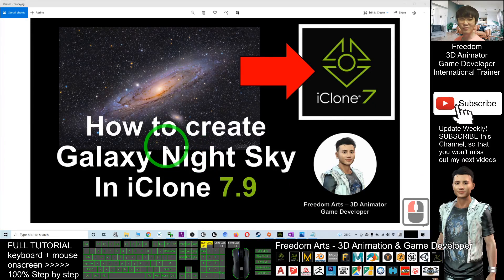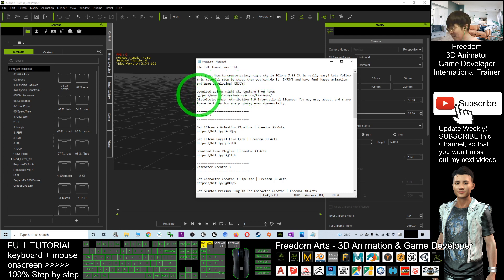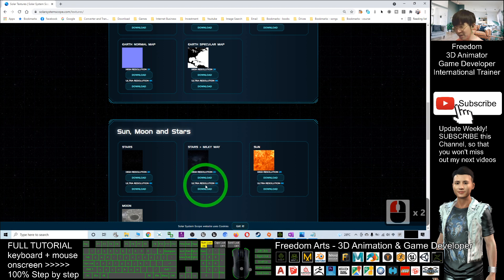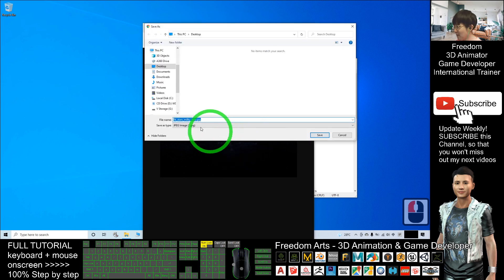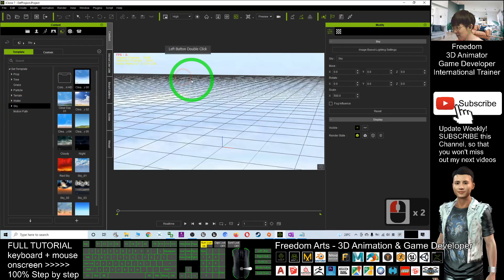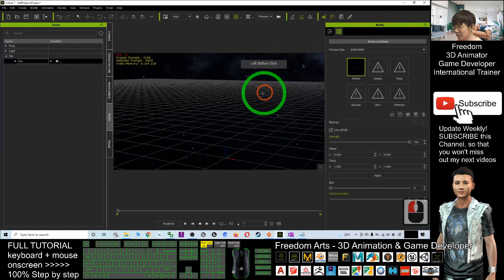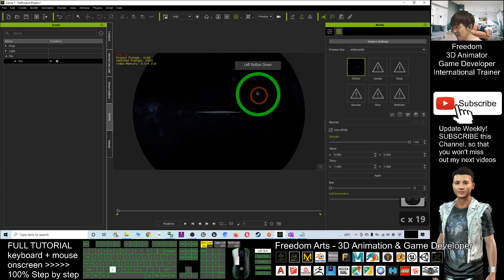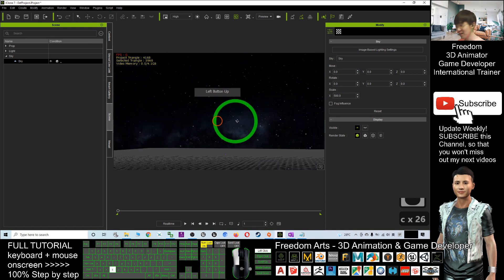How to create Galaxy Night Sky - iClone 7.9 Tutorial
- Hey guys, how to create galaxy night sky in iClone 7.9? It is really easy! Lets follow this tutorial step by step, then you can do it. ENJOY! and have fun! Happy animation and game developing! ENJOY!

Your friend,
FREEDOM

iClone 7 3D Animation Software!!!